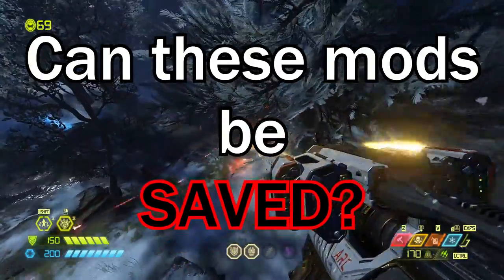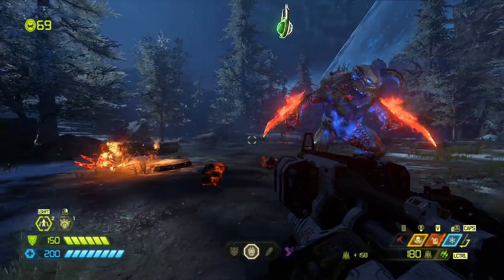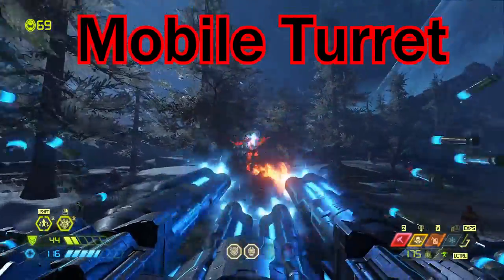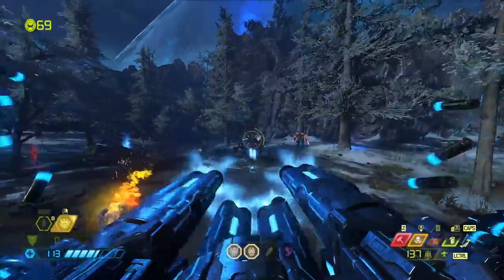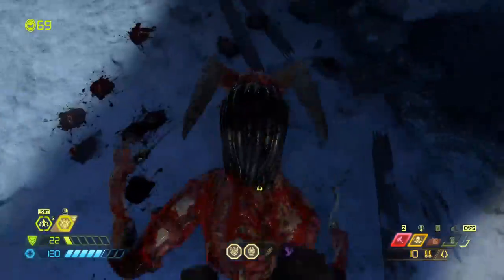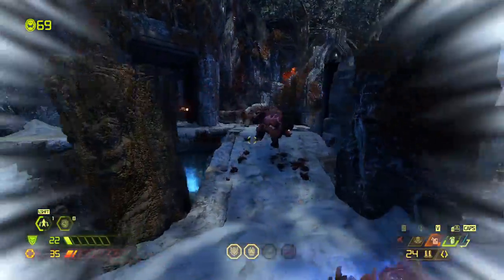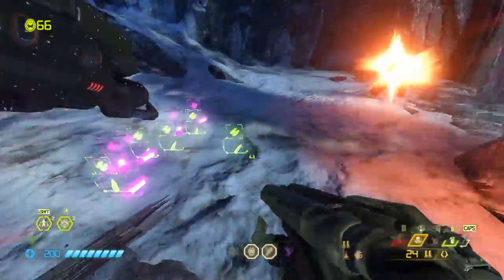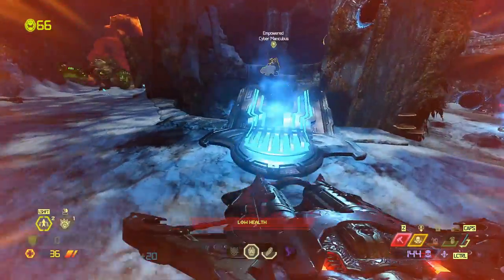Can DOOM Eternal's WORST Weapon Mods be SAVED?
DOOM Eternal's "Worst" or least popular weapon mods - can they be saved? Is there any utility to using them, or should people just make fun of them?! Let's talk about their uses in DOOM Eternal combat!

0:00 / Micro Missiles
2:53 / Mobile Turret
4:27 / Full Auto
6:05 / Microwave Beam
7:40 / Remote Detonation
9:35 / Arbalest
10:05 / Unmaykr

Thanks!